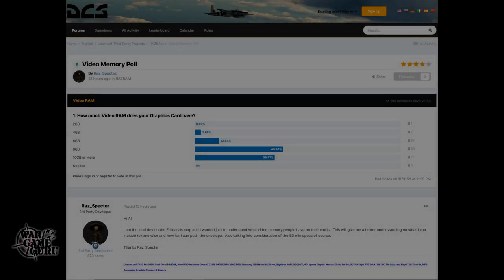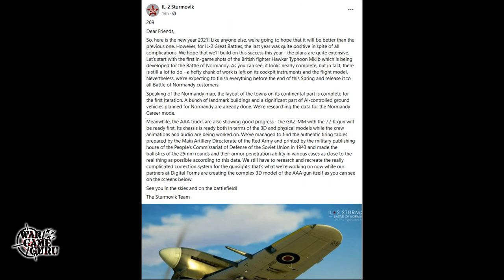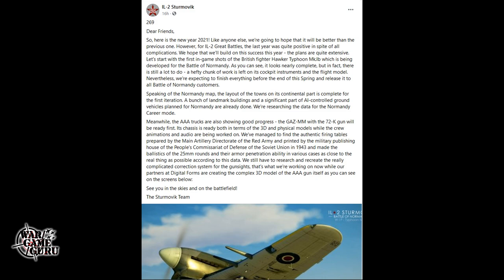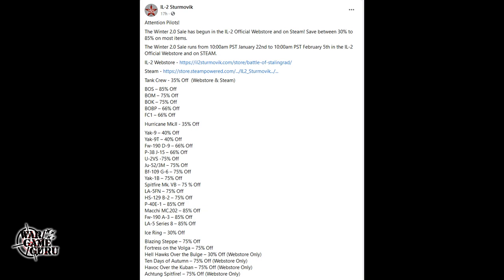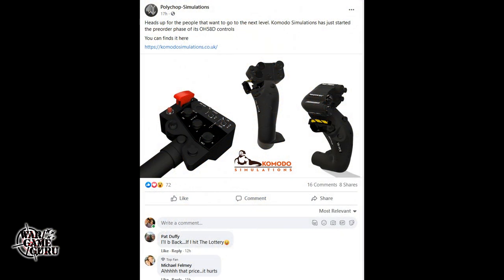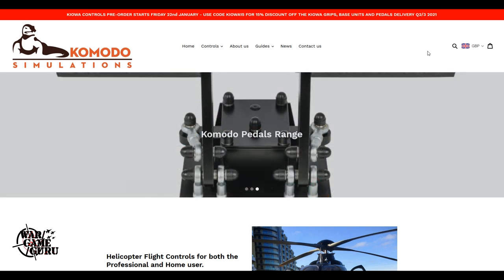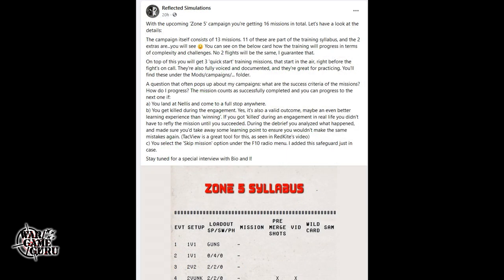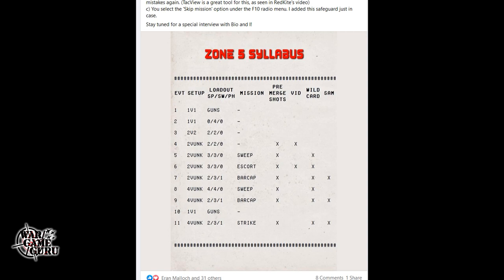FLIGHT SIM NEWS 01-23-21 - IL-2 on sale, Komodo OH-58D controls, BoN Typhoon revealed and more...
IL-2 Dev Blog 269...

Polychop endorses Komodo OH-58D helicopter controls...

Reflected Simulations reveals the mission set for Zone 5...

Heatblur gives us an update on the Tomcat...

Small update from ED on DCS, with talk of a new carrier for helos...

Video card memory poll from Razbam...

Razbam endorses Virpil...